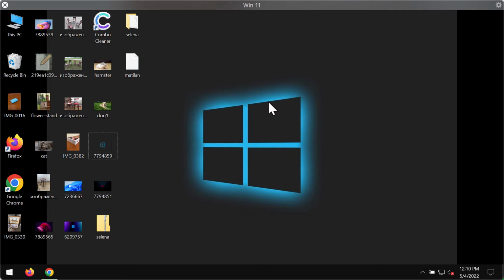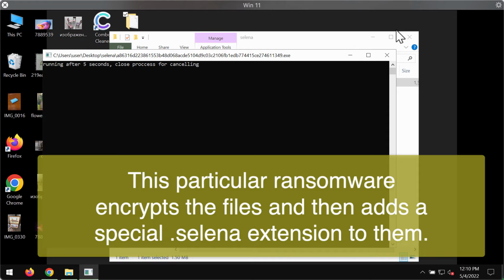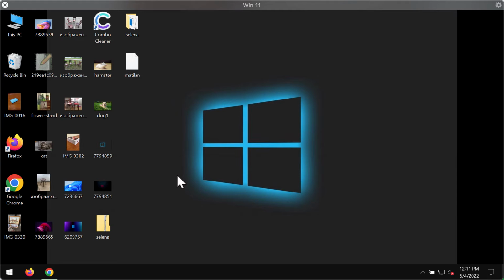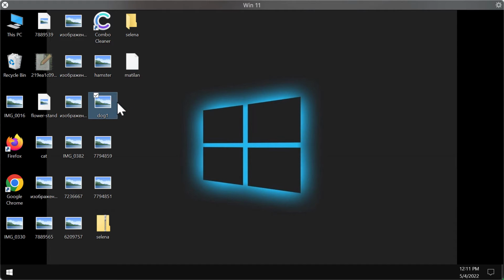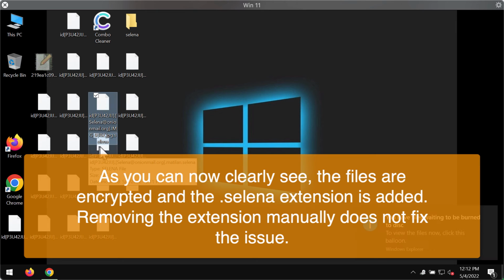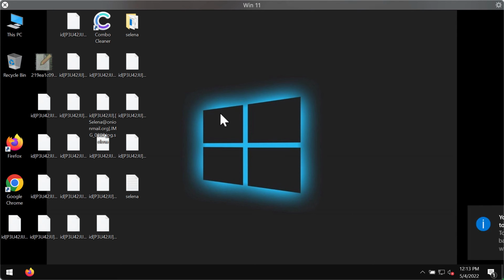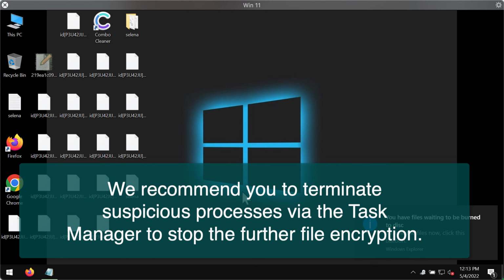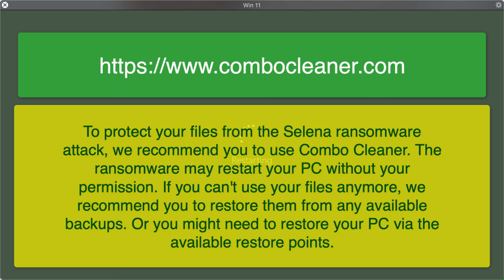Selena ransomware removal instructions.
Selena is a new ransomware-type infection that now attacks many computers all over the world. The ransomware encrypts the files and does not allow customers to use them anymore. The ransomware actually adds a special .selena extension to the data. It then tells the victims to pay a special ransom for file restoration. On the other hand, paying the ransom doesn't guarantee that the files would be restored. So, please don't ever pay the ransom. The ransomware can be removed and files can be protected with Combo Cleaner Antivirus